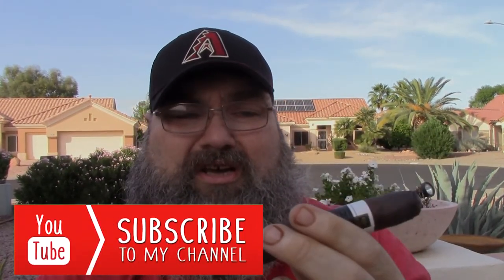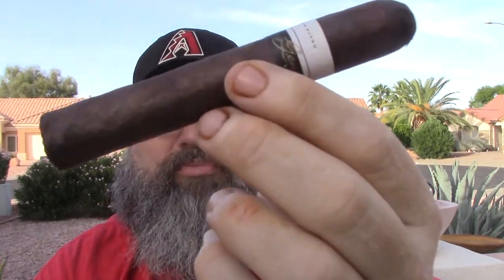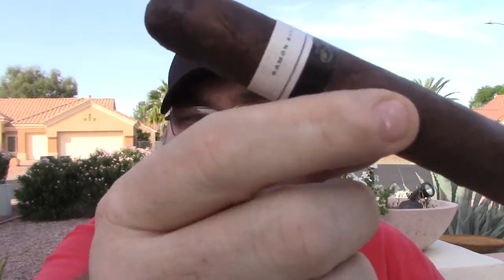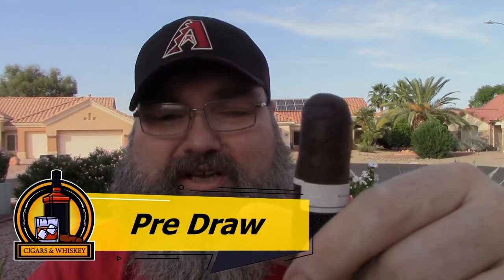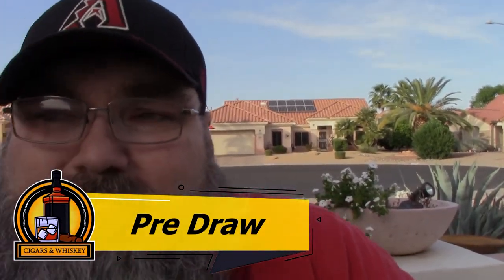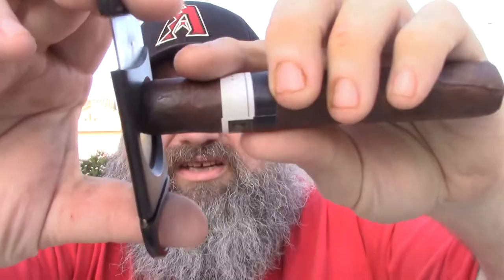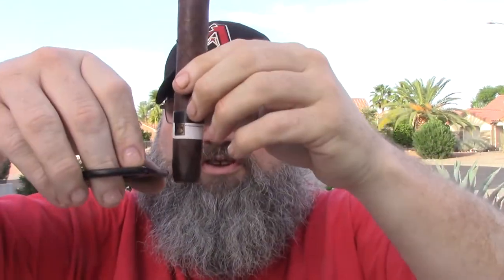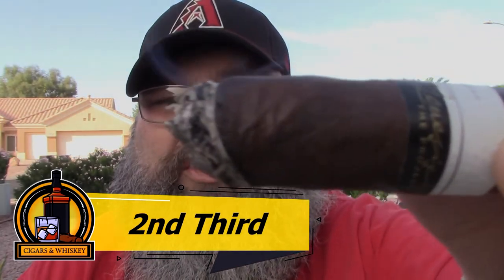Ramon Bueso Genesis The Project Video 372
Discription - Cigars International

Everybody Loves Ramon!

Telling the Genesis story with just two paragraphs - or even three - is extremely difficult. Not to mention, it can’t possibly come close to doing the cigar and its creator justice. Genesis deserves pages of praise, but catalog pages cost a whole lot of money, so our space here is limited. That said, here’s the skinny.

Genesis is a small-batch super-premium, meticulously hand-crafted by Ramon Bueso in Honduras. Who is Ramon Bueso? Trust me when I tell you he isn’t some ho-hum street corner vendor. Quite the opposite, in fact, Ramon has been an integral player in the cigar industry for nearly 4 decades. Since 1977, Ramon has been honing his mastery of cigars and has perfected every facet of cigar production. From grower to roller to master-blender to factory supervisor. Early in his career, Ramon Bueso was vital in catapulting the legendary Villazon factory to new heights, working alongside cigar legends Frank Llaneza and Estelo Padron, and producing some of the world’s biggest and most successful blends in the process. Blends you enjoy early and often, from the likes of Hoyo de Monterrey, Excalibur, Punch, and so much more.

Truth is, Ramon’s mind and hands have created more brands and blends than one can accurately count, let alone imagine. But this. this is by far his most irresistible creation yet. His raison d’etre, if you will. Genesis began as ‘The Project,’ a limited production, local favorite exclusive to the Honduran market, mostly used for gifts and events. Now available on a grander scale, the Genesis is ready to make its mark. The lush, well-aged tobaccos used to craft Genesis deliver a scrumptious and complex medium to full-bodied bouquet. An exceedingly complex core of vintage long-fillers from Nicaragua and Honduras, including select ligeros, visos, and secos. This complex recipe is expertly blended, secured inside a feisty Jamastran binder, then cloaked by a dark and inviting, triple-fermented Connecticut Broadleaf maduro wrapper boasting gorgeous oils. From the very first puff, it’s clear this cigar is something special. Each Genesis wastes no time asserting its distinct array of eventful profile. Thick and creamy flavor coats the palate, dusting the taste buds with hearty notes of espresso, roasted nuts, earth, and nutmeg. The finish is long and savory, offering a unique spicy-sweetness after each puff. Complex, yet highly refined and skillfully balanced, Genesis is a mere peak into the window of Ramon Bueso’s extraordinary talents. Genesis The Project. it’s just the beginning.

LIKE/SUB/SHARE

Channel logo
Created by Tommy Rios